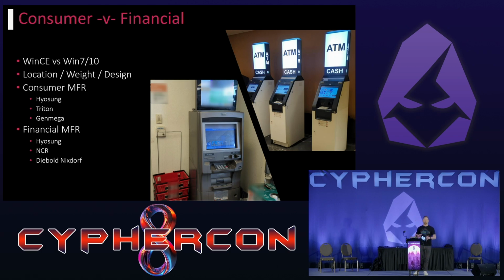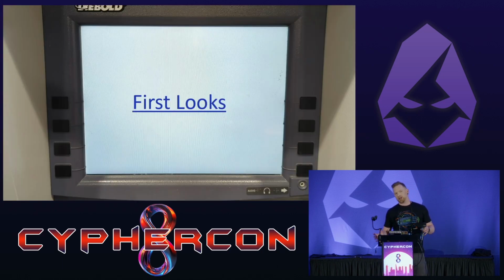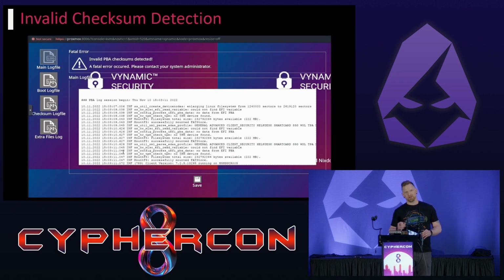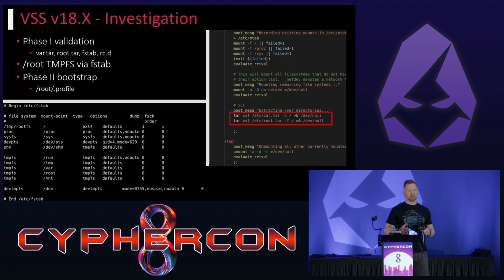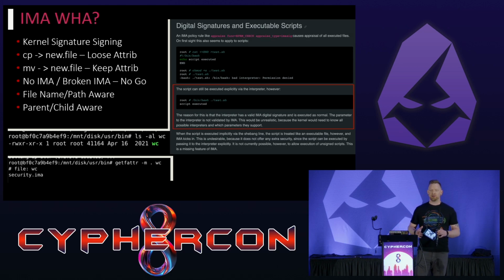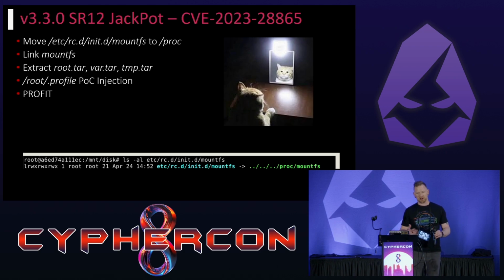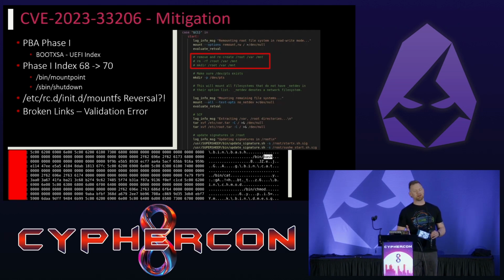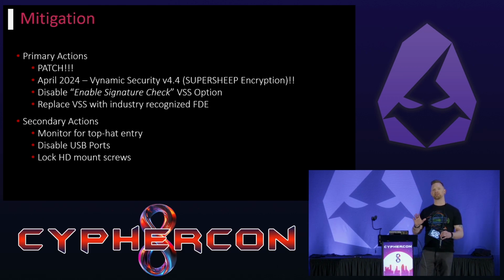Where’s the Money: Defeating ATM Disk Encryption - Matt Burch | CypherCon 8.0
(S8:E21) Where’s the Money: Defeating ATM Disk Encryption - Matt Burch - CypherCon 8.0 - Wisconsin

Where’s the Money: Defeating ATM Disk Encryption

Holding upwards of $400,000, ATMs continue to be a target of opportunity and have seen over a 600% increase in crime in the last few years. Over the last four years, I have conducted research with another colleague into the enterprise ATM industry which resulted in the discovery of 6 zero-day vulnerabilities in Diebold Nixdorf’s Vynamic Security Suite (VSS), the most prolific ATM security solution in the market. 10 minutes or less is all that a malicious actor would need to gain full control of any system running VSS via offline code injection and enable decryption of the primary Windows OS. Diebold Nixdorf is one of three major North American enterprise class ATM manufacturers with a global presence in the financial, casino/gaming, and point-of-sale markets. Similar attack surfaces are currently being used in the wild and impact millions of systems across the globe. Furthermore, VSS is know to be present throughout the US gaming industry, including most of the ATM/cash-out systems across Vegas.

This session will explore the technical intricacies of this research, review the convoluted ATM market, and reveal the discovery process of these vulnerabilities. The Full Disk Encryption module of VSS conducts a complex integrity validation process to ensure a trusted system state. Executed in a layered approach during system initialization. Examination of the inner workings of this process will highlight various deficiencies, each demonstrated through PoC exploitation.

Each vulnerability presented in this session has been observed to have recursive impact across all major versions of VSS and represents a systemic ongoing risk. We will examine root-cause, vendor remediation steps, and short-comings thereof – perpetuating the attack narrative. In conclusion, proper mitigation techniques and procedures will be covered, providing valuable insights into defending against potential compromise.

Importance: ATM platforms represent one of the most common hardware/embedded devices that we (humans) interact with every day and, as such, there is an assumption these devices are secured. However, poor physical security design and logical flaws have allowed over a 600% increase in criminal activity against these systems, reducing trust in the financial sector.

Matt Burch is a Principal Research Consultant with Atredis Partners having over 20 years of experience in the information security industry and 15 years of focus in adversarial testing and simulation. He specializes in ATM, IoT, mobile application, and IP based vulnerability research. With this diverse background, he has successfully identified unique deficiencies in high-security products and has received numerous CVE accreditations.

CypherCon is an annual, community-driven cybersecurity and hacker conference that brings together over 2500 technologists, hackers, security enthusiasts, and privacy professionals to share knowledge and foster collaboration on emerging threats, techniques, and best practices. Held in Milwaukee as part of "InfoSec Spring Break" with BSidesMKE , it emphasizes hands-on activities, engaging talks, and networking to cultivate a culture of curiosity, exploration, and ethical hacking. CypherCon also happens to be the largest technology conference in Wisconsin.

VIDEO & SOUND PRODUCTION COMPANY: Flash Fire Productions
ADDITIONAL EDITING: Matt Davis